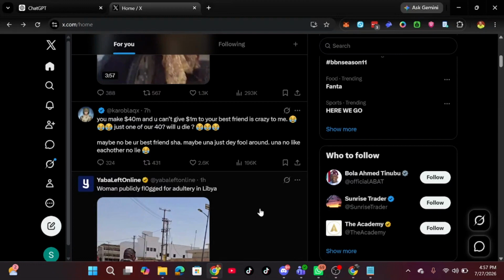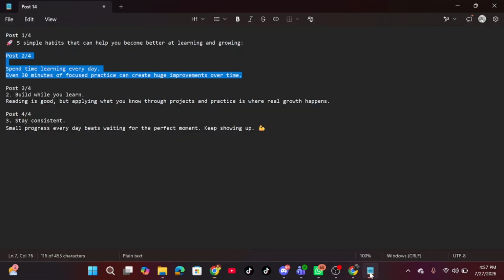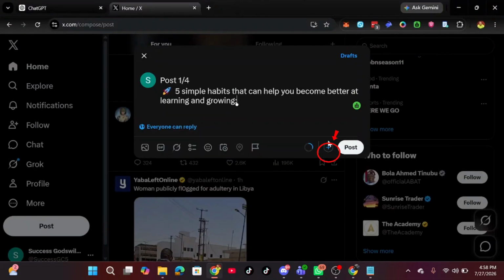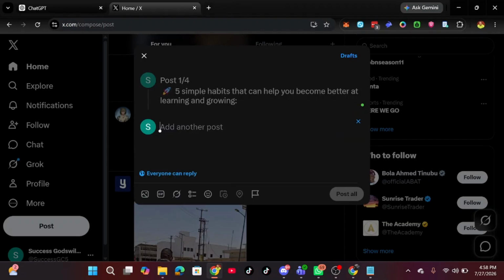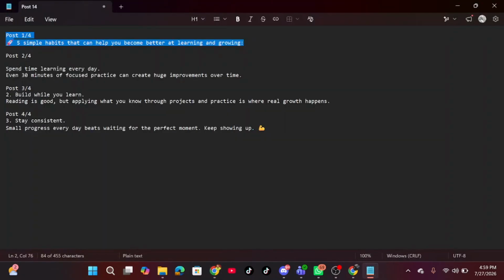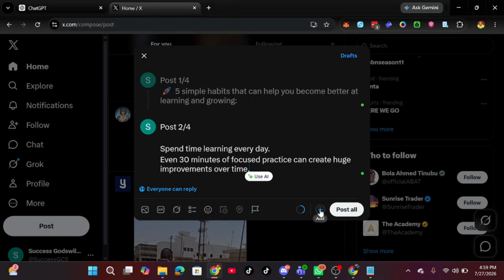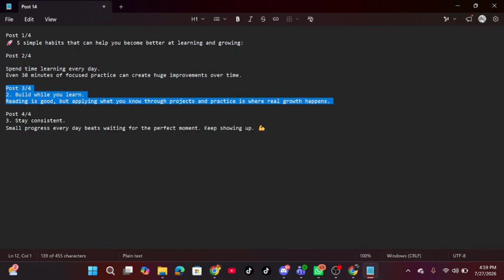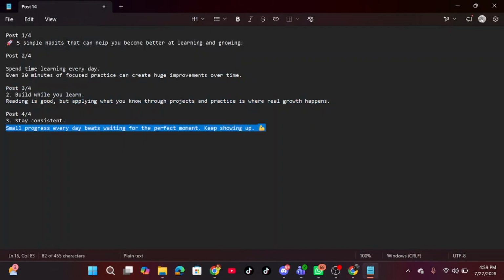How to Create a Thread on X (Twitter) in 2026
Learn how to create a thread on X (Twitter) in 2026. This tutorial shows you how to write and publish multiple connected posts together as a thread to share longer content with your followers.